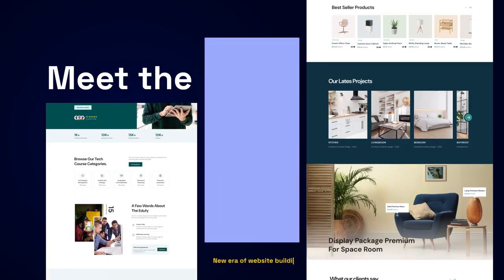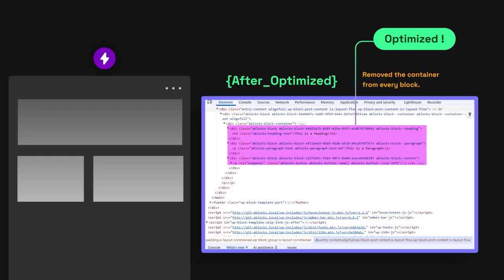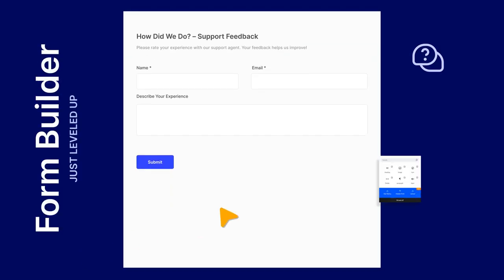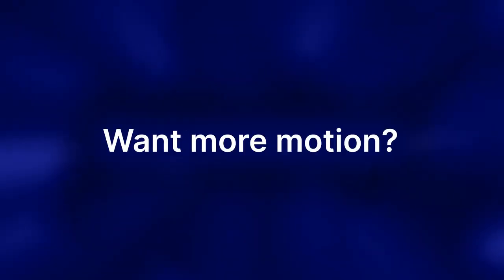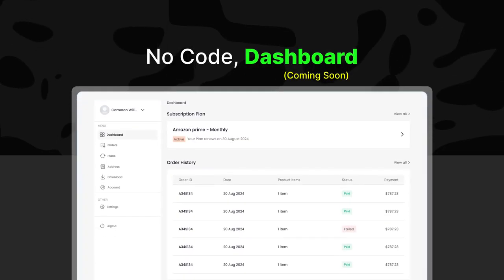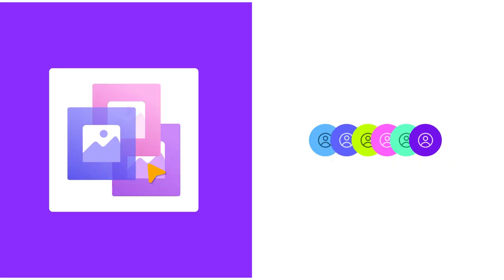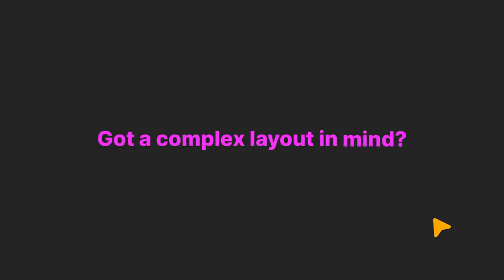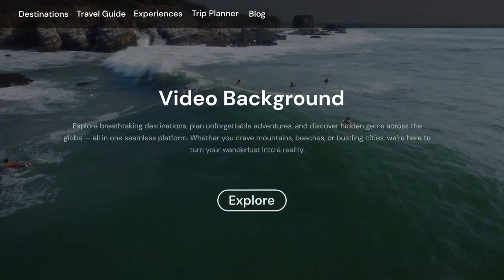The New Era of Gutenberg Building — Meet aBlocks 2 0! Smarter, Faster, Limitless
Meet the most powerful update to aBlocks yet. From rebuilt performance to brand-new dynamic blocks, this release takes your website building to a whole new level.

✅ What’s New in aBlocks 2.0?
🔹 Rebuilt Core for Speed
 We re-engineered the entire system for faster load times and cleaner DOM. Your pages load faster, and your visitors stay longer.

🔹 Smarter Code Output
 aBlocks now generates only what your design needs—no extra bloat. This means lighter pages and better SEO scores.

🔹 Full Site Editing Ready
 Design headers, footers, and every part of your theme with full FSE support.

🔹 Dynamic Block Additions:
1. LoopBuilder: Display posts, users, or custom data visually—no code.
2. QR Code Block: Scan to connect instantly.
3. Player Block: Play YouTube, Vimeo, or self-hosted video/audio.
4. Form Builder Upgrade: Add star ratings, file uploads, hidden fields, and more.
5. Frontend Dashboard: Build full user dashboards with drag-and-drop.

🔹 Creative & Layout Tools:
1. Lottie Animations for interactive visuals.
2. Grid Container Block for responsive complex layouts.
3. Animated Headings with typing effects.
4. Image Stack & Shape Divider for layered visuals.
5. Video Background Support on any block.

💡 Whether you’re a beginner, designer, or agency—aBlocks 2.0 is built for speed, control, and creativity.
🎯 Build better, faster, and smarter with aBlocks 2.0.